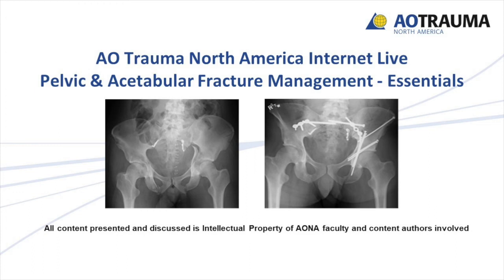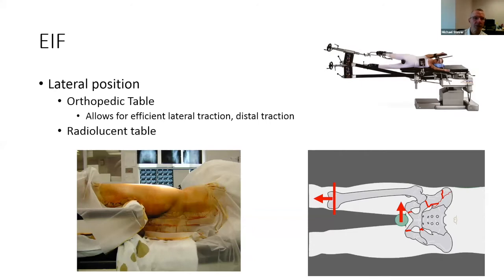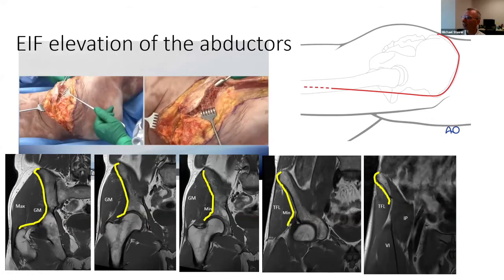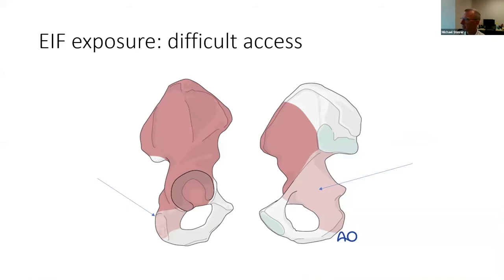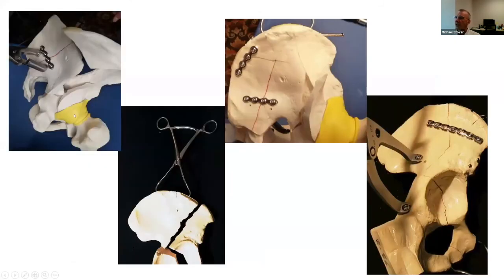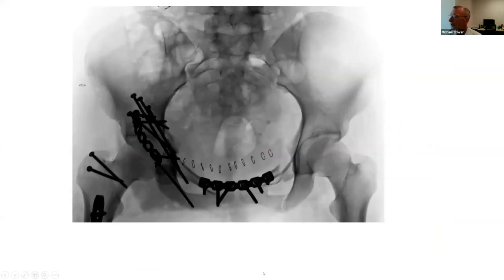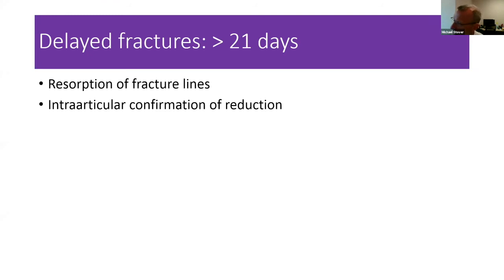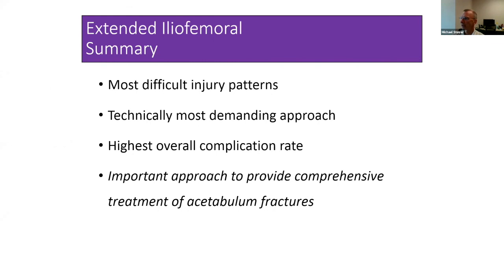Extended Iliofemeral Approach—Dr. Michael D. Stover